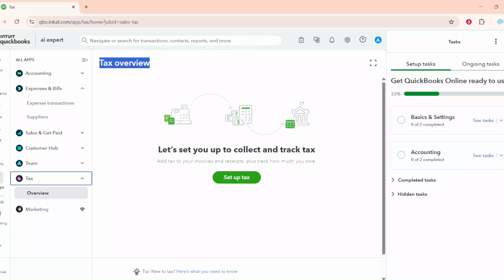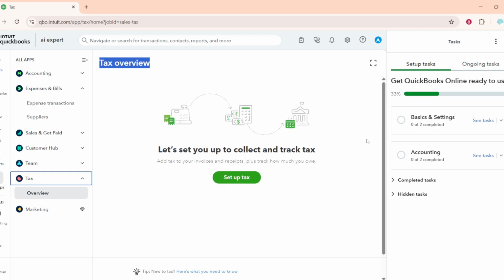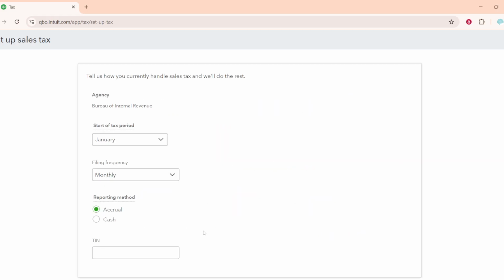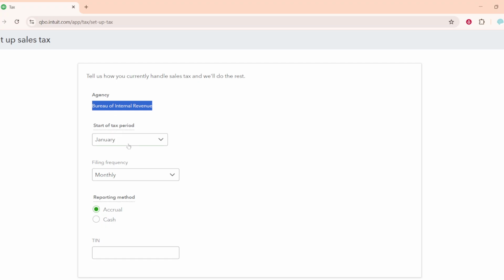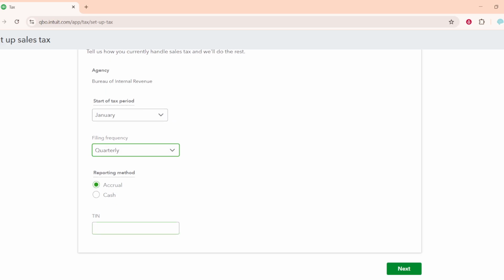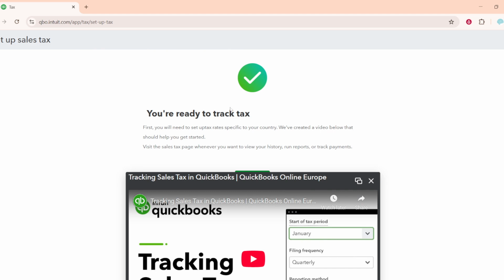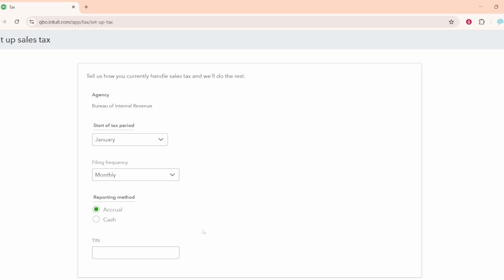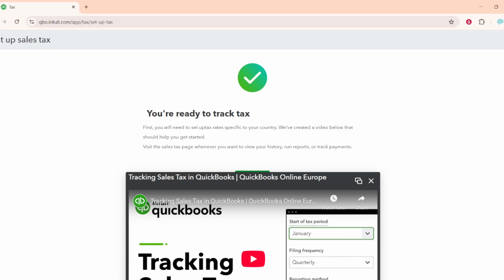How To Set Up Sales Tax In QuickBooks Online (Updated 2026)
In this video, we discuss staying compliant by learning to setup sales tax quickbooks features. We walk you through the automated sales tax center to configure rates and agencies based on your business location.

00:00 Intro
00:13 Sign In and Go to Taxes
00:24 Set Up Sales Tax
00:42 Select Your Tax Agency
00:57 Choose Your Filing Frequency
01:16 Select Sales Tax Rate
01:33 Assign Taxable Customers and Products
02:02 Review and Finish Setup
02:15 Automatic Application of Sales Tax
02:37 Conclusion